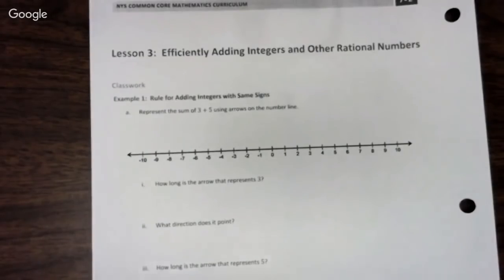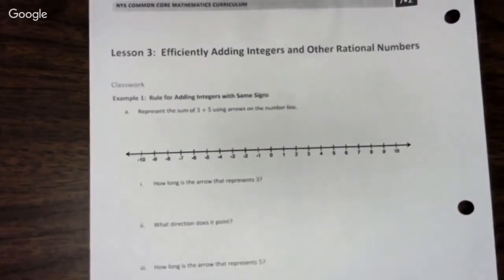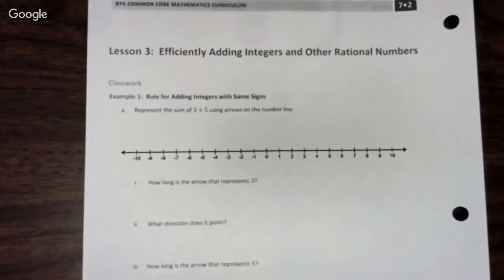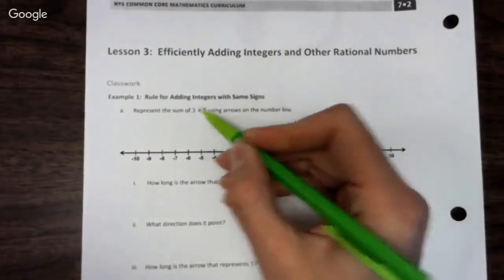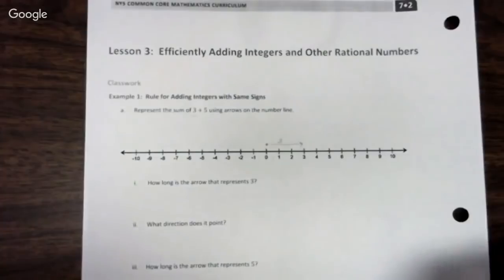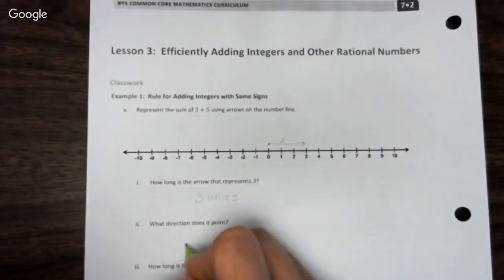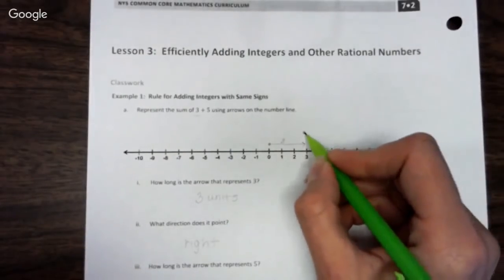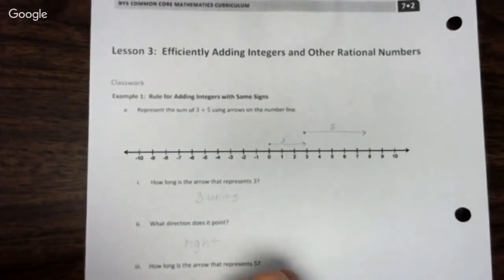Module 2: Lesson 3